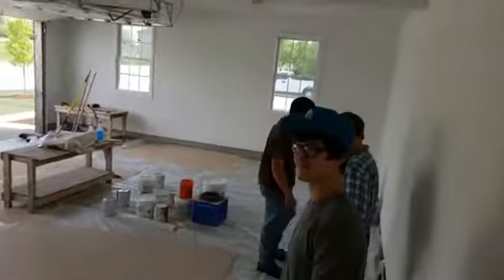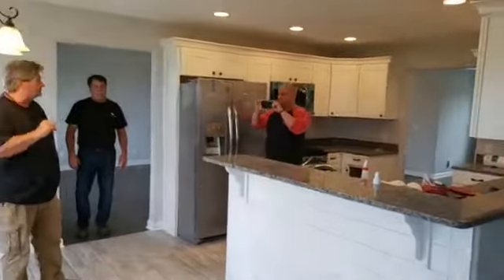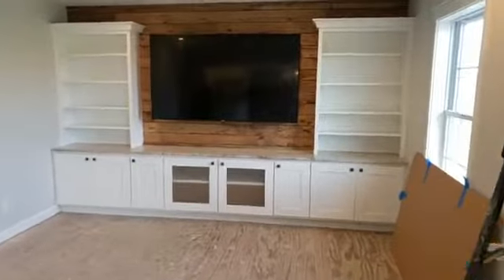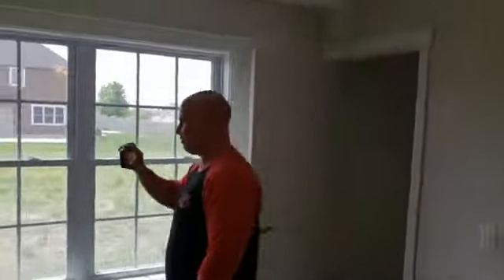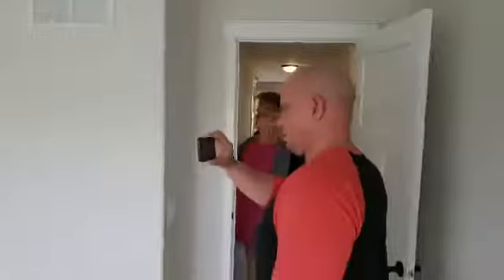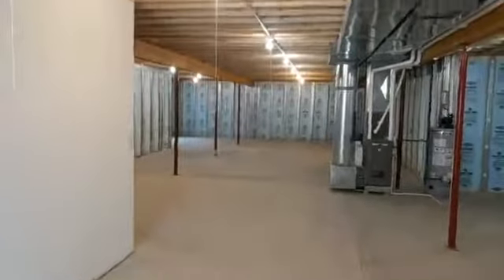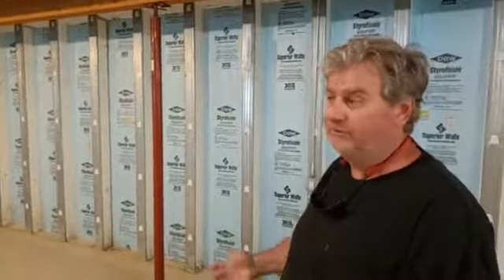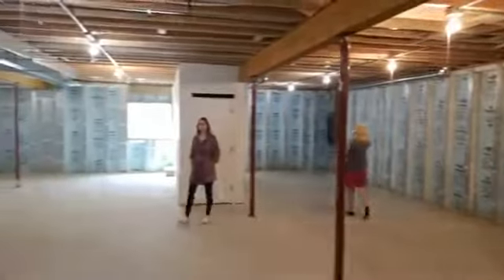Kankakee Area Career Center - Custom House Project - Live With Mike And Jim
Each week these shows keep getting better. See a custom-built house, listen to win the open house will be to show off this work, what does program does for carrers.
Also on site is Marty Worby who went to Career Center and is now had his own roofing business for 39 years.
     This is the 21st house built by the career center students. So many awesome people in this interview. You remember weeks ago we interviewed Matt Kelly the director of Kankakee Area Career Center.
     The house is located at 2083 Old Brick Road in Bourbonnais Illinois 60914.
    Special thanks to Matt Kelly, Jeff Umphrey, Doug Inz, Marty Worby,Tim Guerin, and all the students that help with the project.

Live with Mike Neumann and Jim Kuckie is a show dedicated to exposing successful businesses and organizations of Kankakee County Illinois. Jim and Mike interview owners and managers of these establishments to help share their unique story, you will learn their mistakes, successes, and words of wisdoms. You will also see a tour of the businesses and we encourage comments and questions during live streams, so please follow us and turn on your notifications for YouTube and Facebook LIVE.

Mike Neumann Owner of Award-Winning Fitness Gym Fit Body U Located 725 Larry Power Road, Bourbonnais IL 60914

Jim and his wife Maggie @Maggiekuckie are more than life partners, they are business partners. They started their first venture Spa Remedy in 2014 in Bradley IL, and quickly their services began winning awards. Yes Magazine voted Spa Remedy “Best Massage and Facial in South Chicagoland” and Shop and Discover listed Spa Remedy as “One of Illinois Best Day Spas…”

Jim is on a mission to connect with like-minded individuals that are committed to success and those looking to learn more about Sales,  Marketing, Small Business, and Marriage. Jim and his wife Maggie currently reside in South Chicagoland.

Mike Neumann
Owner of Award-Winning Fitness Gym Fit Body U Located 725 Larry Power Road, Bourbonnais IL 60914